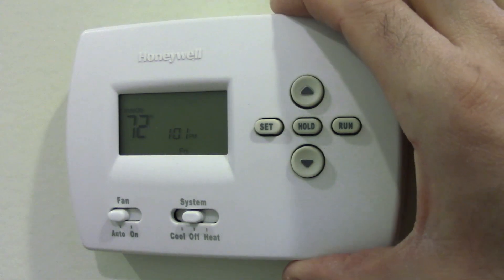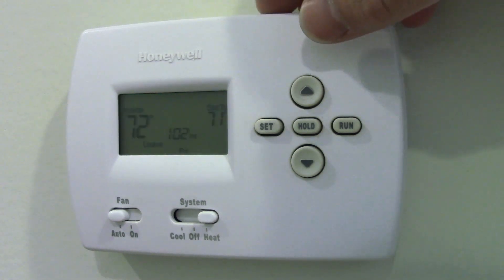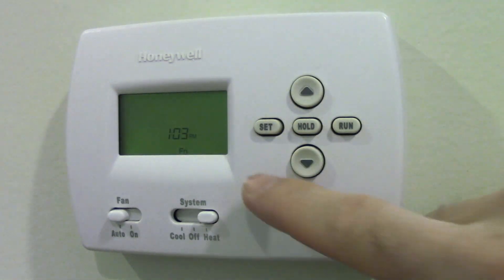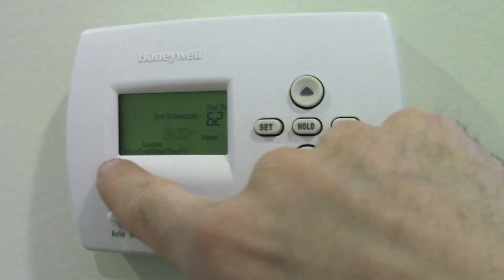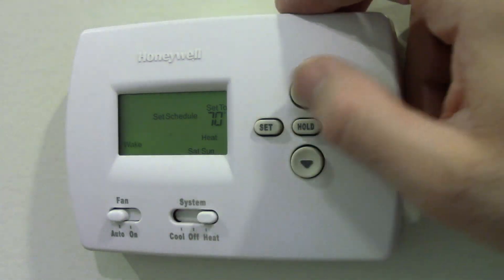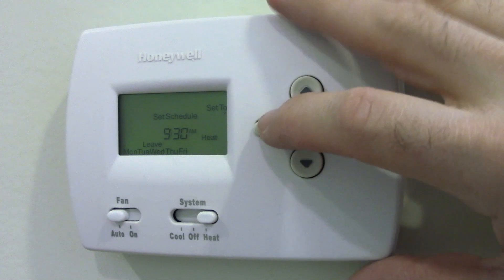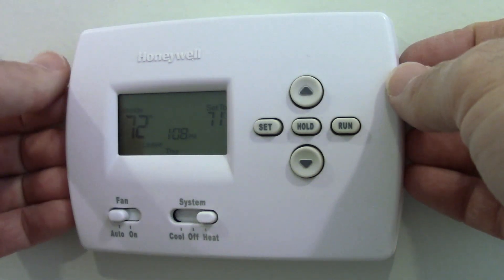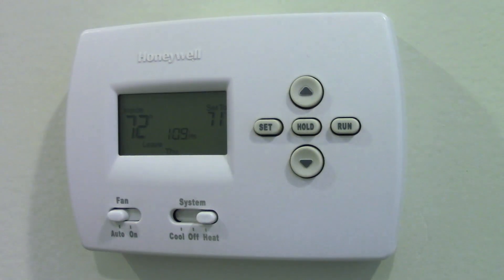How to programm a Honeywell Thermostat furnace TH 4000 TH4110D TH4210D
This works for most Honeywell thermostats of this style.
The thermostat in this video
A little nicer
Even better